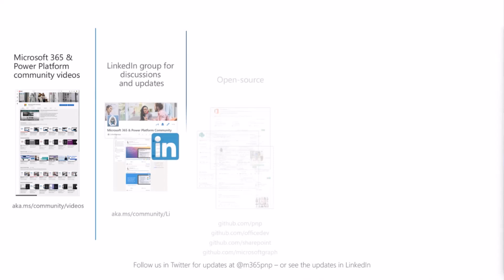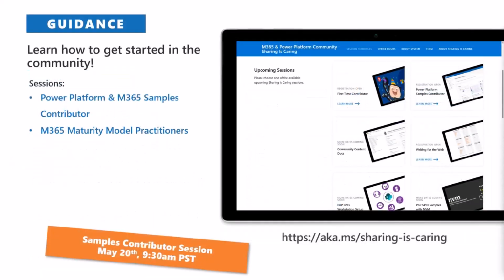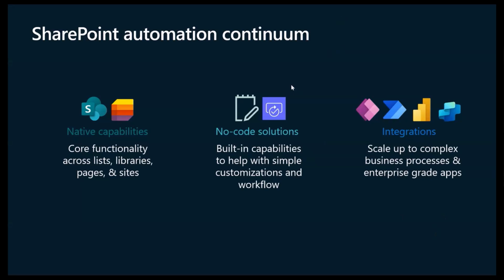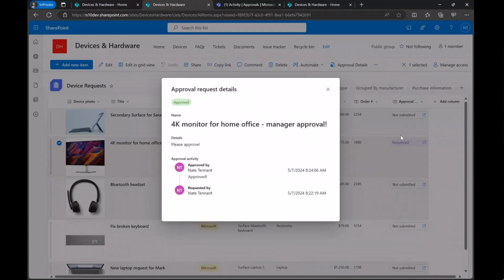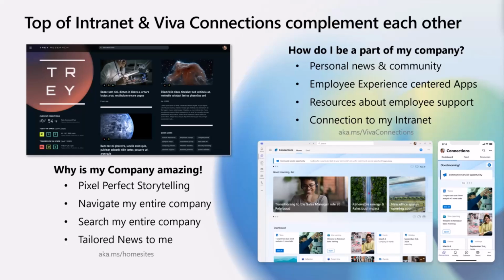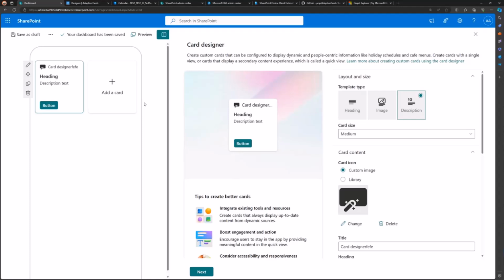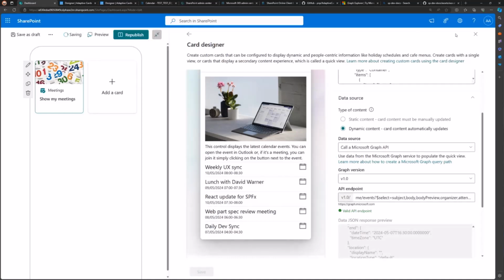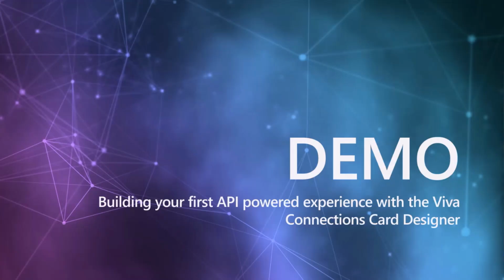Microsoft 365 & Power Platform weekly call – 7th of May, 2024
📺 Microsoft 365 & Power Platform community call on May 7th 2024. Recap on news and updates from Microsoft, followed with demos by Microsoft presenters.

✨ Call included two demos:
• Nate Tennant​ - Enabling lightweight approvals in any SharePoint list for easy request tracking
• Vesa Juvonen​ - Introduction new Viva Connections card designer V2 experience

📃 Agenda
00:00 – Intro
01:48 – Latest updates, events and news
14:00 – Microsoft Teams platform updates
15:06 – Together mode picture with attendees
17:15 – Nate Tennant​ - Enabling lightweight approvals in any SharePoint list for easy request tracking
29:27 – Vesa Juvonen​ - Introduction new Viva Connections card designer V2 experience
56:00 Closing

• Most widely used SharePoint Framework ISVs from the Store - April 2024
• Roadmap to empowering your workforce with AI: How Moody’s copilot ignited AI innovation
• Announcing SharePoint Framework 1.19 with updates on building enterprise extensibility within Microsoft 365
• Announcing General Availability of Customer Managed Keys for new environments in Power Automate
• Microsoft named a Leader in the 2024 Gartner® Magic Quadrant™ for Process Mining Platforms